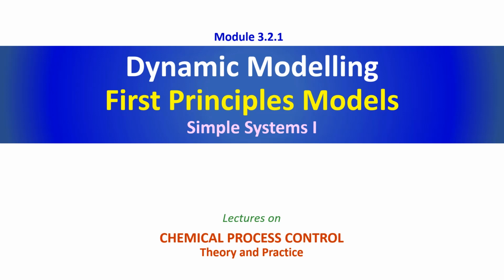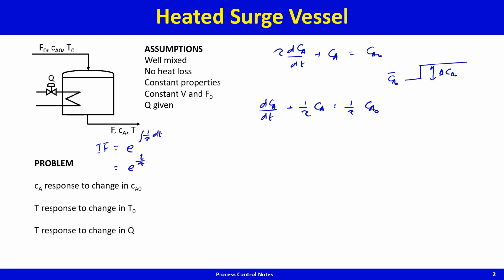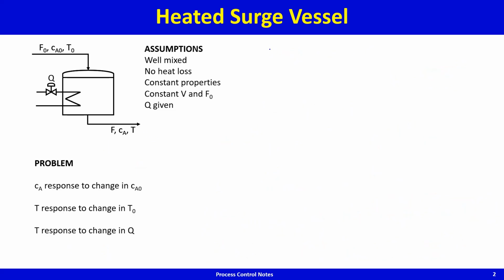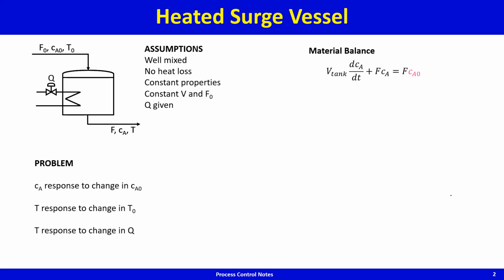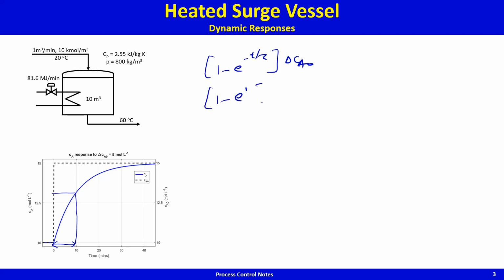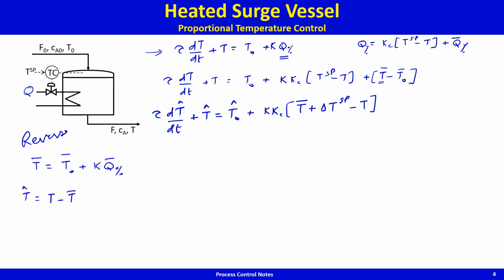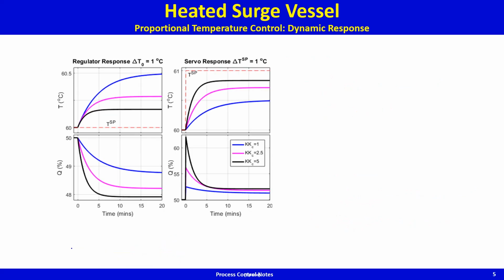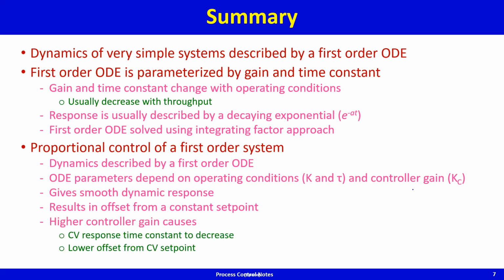Module 3.2.1 Lecture 11